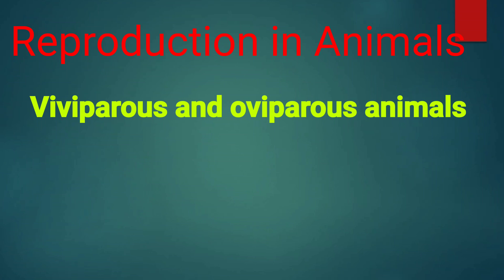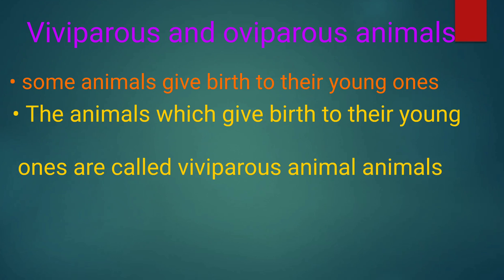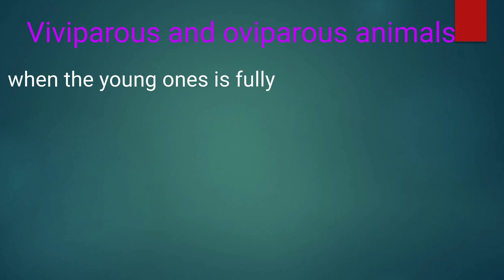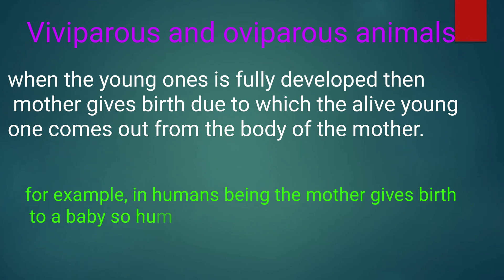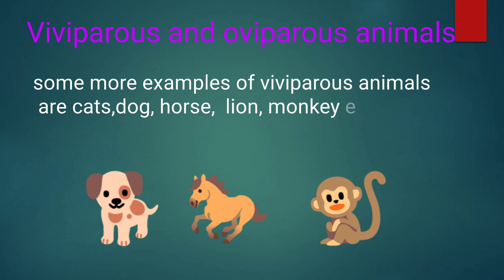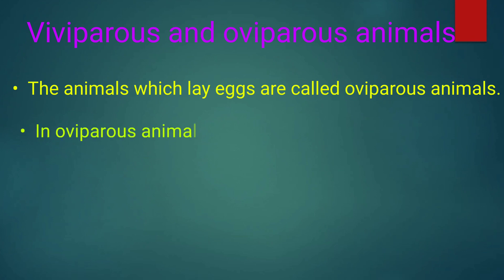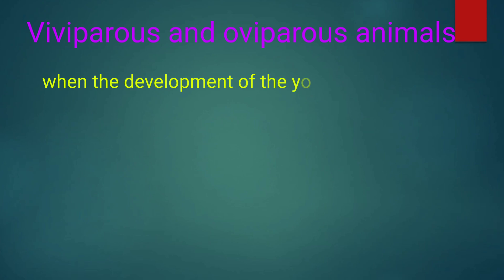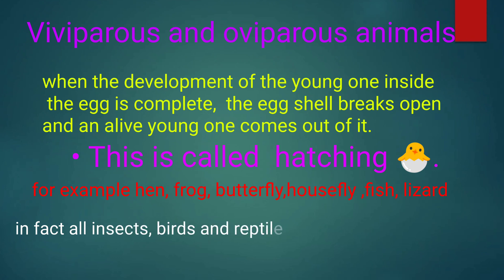viviparous and oviparous || viviparous animals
Topic :- viviparous animals and oviparous animals

Content cover

What are oviparous animals?
What are viviparous animals?
What are viviparous and oviparous animals give one examples of each.
What is oviparous examples?
Viviparous animals
Oviparous animals
Examples of oviparous and viviparous
Viviparous animal examples
Mammals are oviparous or viviparous
Reptiles are oviparous or viviparous

Thanku.